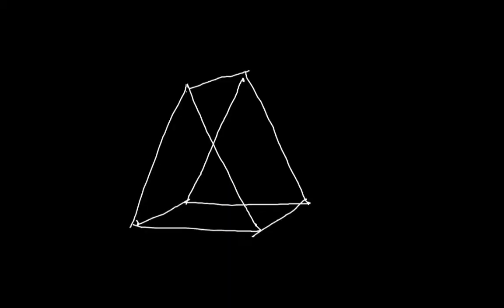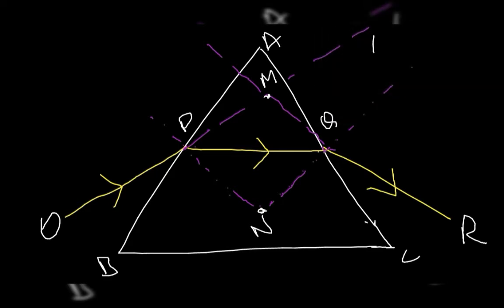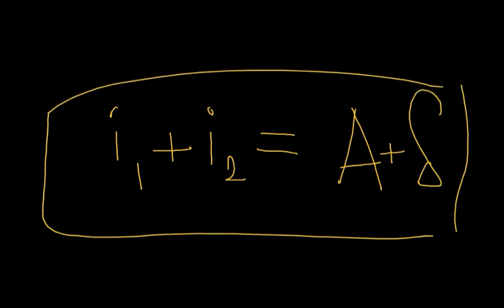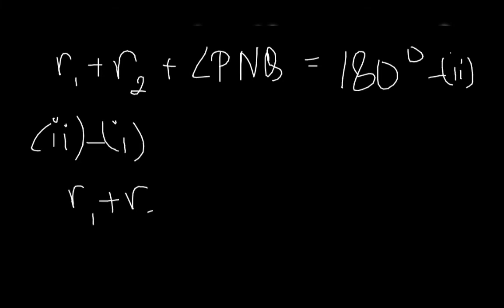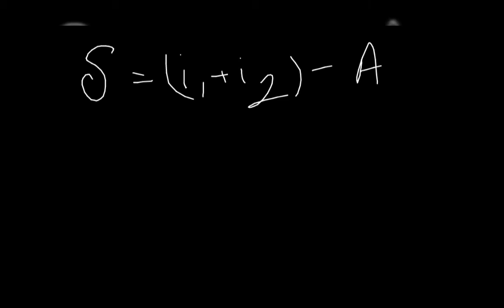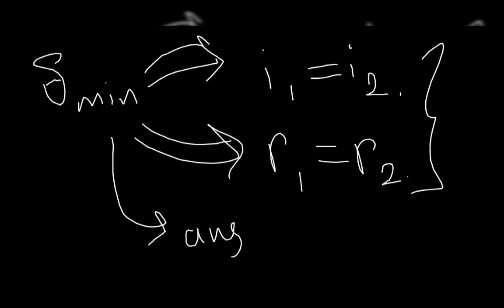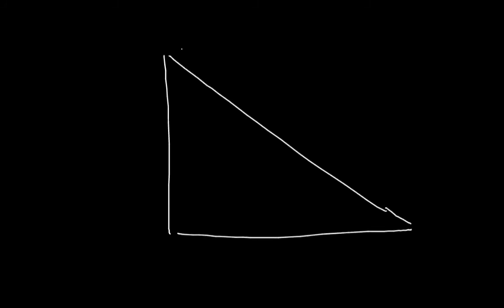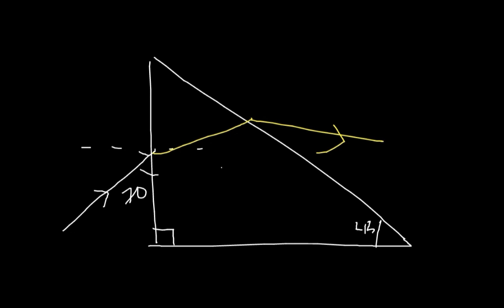Refraction of Light 3 - Class X ICSE - Prism Basics and Prism Formula